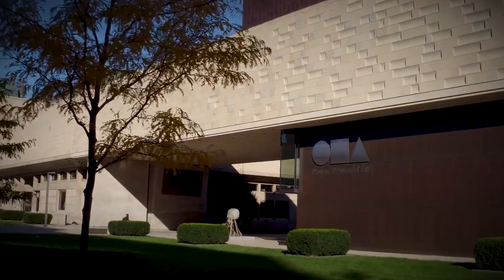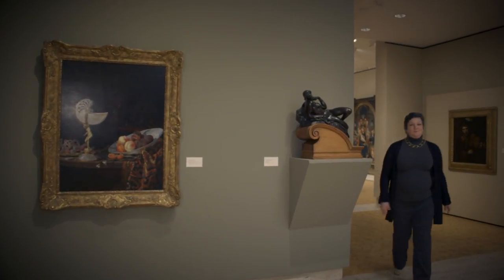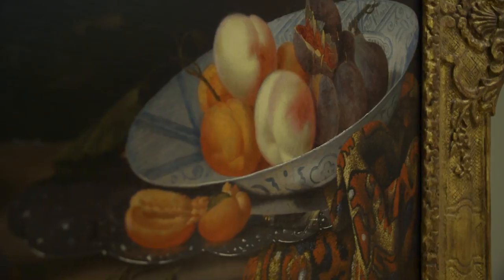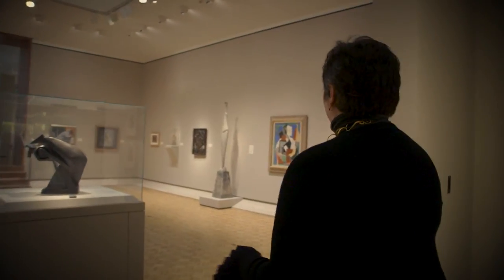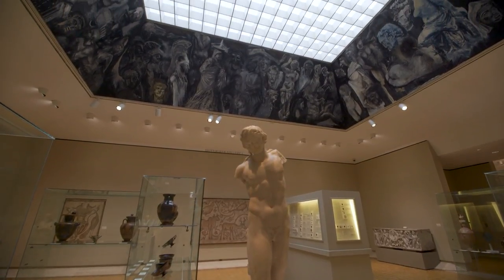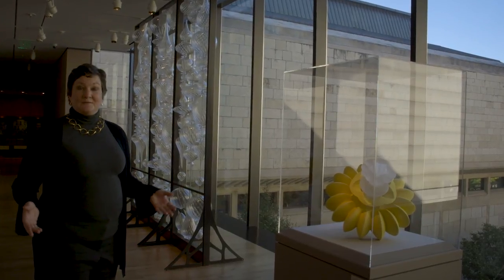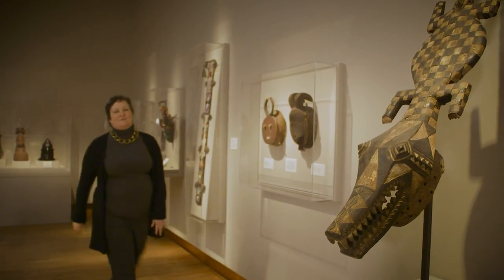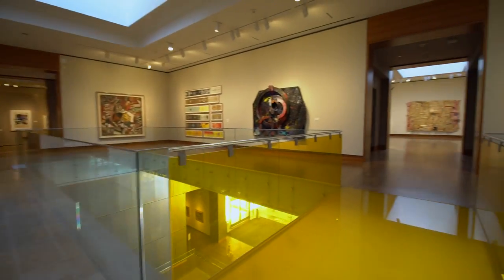Meet Amy Gilman: Director of the Chazen Museum of Art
In September of 2017, Amy Gilman became the Director of the Chazen Museum of Art at the University of Wisconsin-Madison, replacing longtime director Russell Panczenko, who retired after 33 years of service.  Hear from Amy about what drew her to Madison, and her vision for the future of the Chazen.